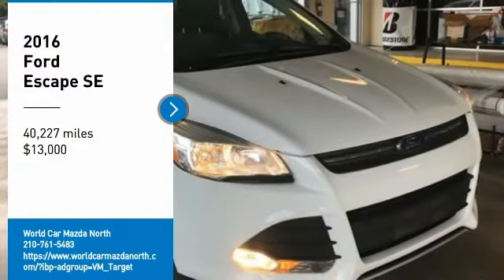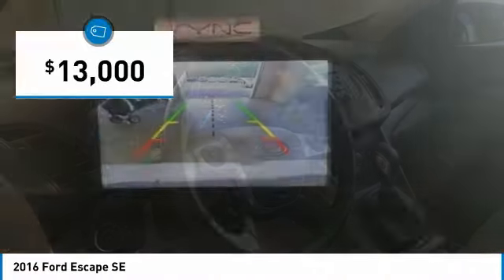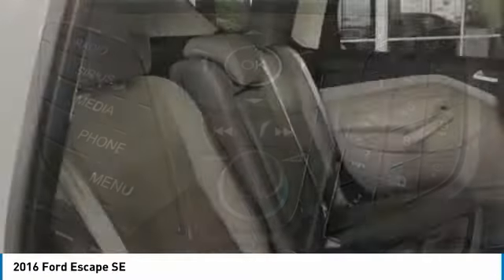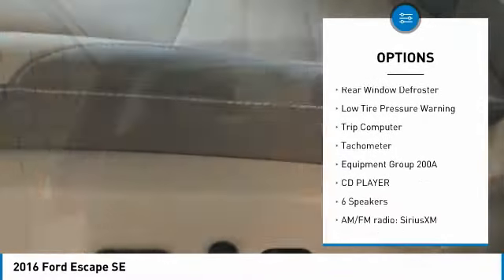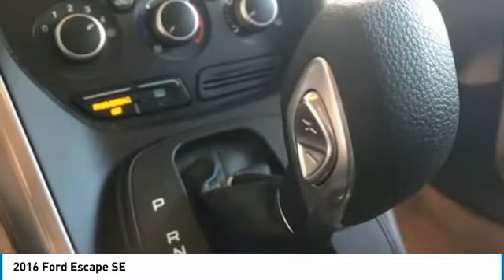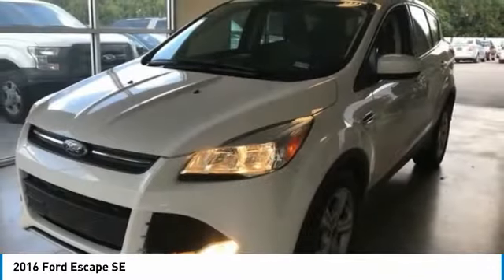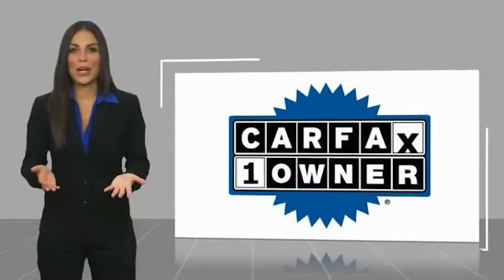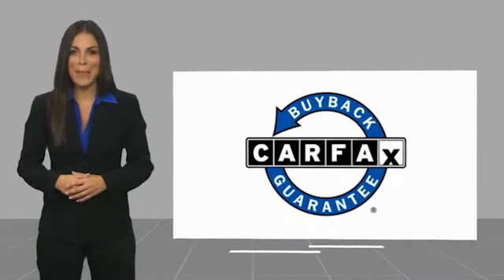2016 Ford Escape 2016 Ford Escape SE FOR SALE in San Antonio, TX PMB82056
Stop in today for a test drive of this 2016 Ford Escape

POWER SEATING  ,   STEERING WHEEL CONTROLS  ,   ALLOY WHEELS  ,   FOG LIGHTS  , Oxford White, Medium Light Stone w/Cloth Buckets w/60/40 Split Rear Seat, Equipment Group 200A. Odometer is 13802 miles below market average! CARFAX One-Owner.   Priced below KBB Fair Purchase Price! Oxford White 2016 Ford Escape SE w/ Power Seating, Fog Lights & Alloy Wheels SE  Equipment Group 200A, Oxford White, Medium Light Stone w/Cloth Buckets w/60/40 Split Rear Seat,   ABS BRAKES  ,   ALLOY WHEELS  ,   CD PLAYER  ,   FRONT BUCKET SEATS  ,   POWER DOOR LOCKS  ,   POWER WINDOWS  ,   REMOTE KEYLESS ENTRY  ,   TRACTION CONTROL  , 3.21 Axle Ratio, 4-Wheel Disc Brakes, 6 Speakers, Air Conditioning, AM/FM radio: SiriusXM, Brake assist, Bumpers: body-color, Cloth Buckets w/60/40 Split Rear Seat, Compass, Delay-off headlights, Driver door bin, Driver vanity mirror, Dual front impact airbags, Dual front side impact airbags, Electronic Stability Control, Emergency communication system, Exterior Parking Camera Rear, Four wheel independent suspension, Front anti-roll bar, Front Center Armrest, Front fog lights, Front reading lights, Fully automatic headlights, Illuminated entry, Knee airbag, Low tire pressure warning, Occupant sensing airbag, Outside temperature display, Overhead airbag, Overhead console, Panic alarm, Passenger door bin, Passenger vanity mirror, Power door mirrors, Power driver seat, Radio data system, Radio: AM/FM Single CD/MP3, Rear anti-roll bar, Rear seat center armrest, Rear window defroster, Rear window wiper, Speed control, Speed-sensing steering, Split folding rear seat, Spoiler, Steering wheel mounted audio controls, SYNC Communications & Entertainment System, Tachometer, Telescoping steering wheel, Tilt steering wheel, Trip computer, and Variably intermittent wipers.